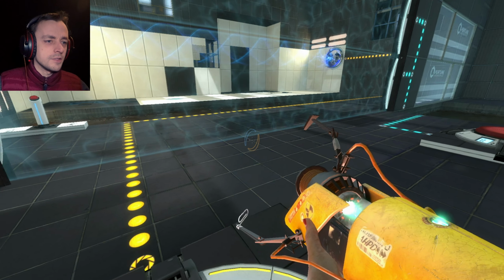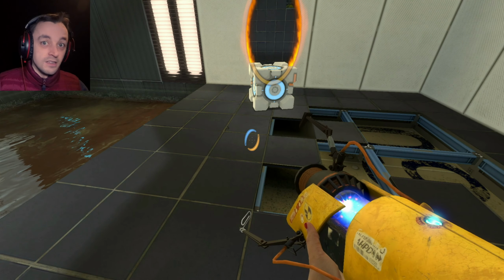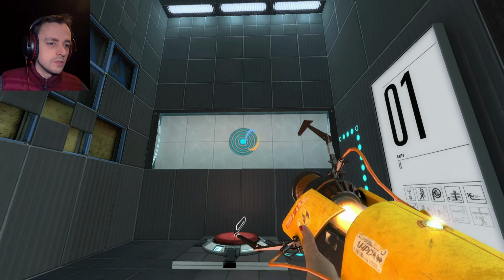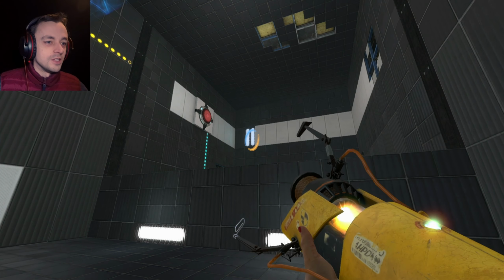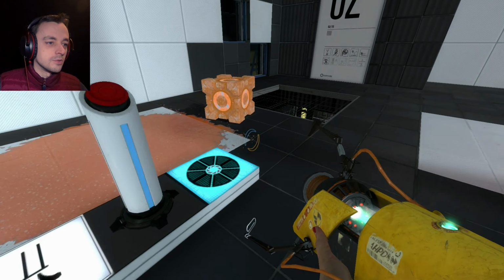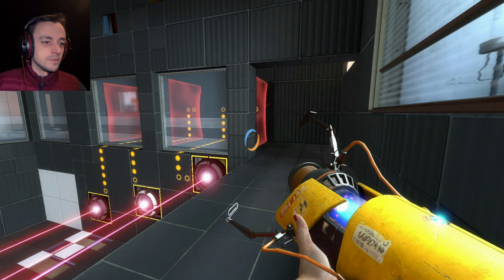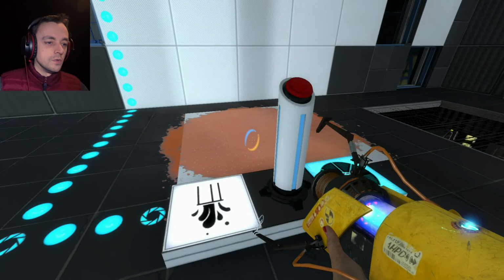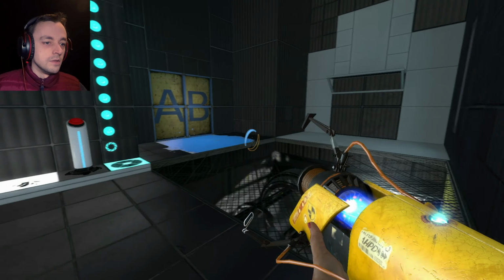Portal Stories Mel Ep8 - Fun with Beams!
Our friendly core is back on his home turf and ready for some science, but he is not allowed to tell us how to complete the puzzles we face and the other AI is determined to wipe us out before we manage it! :D

You can find Portal Stories Mel on steam!